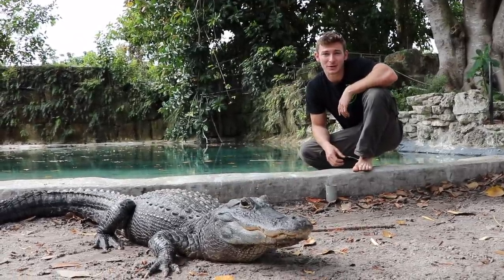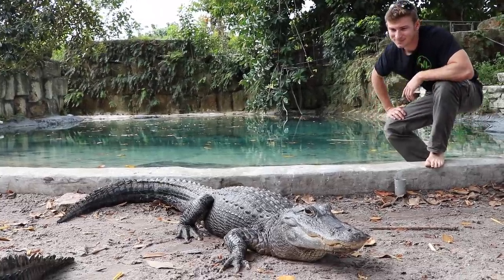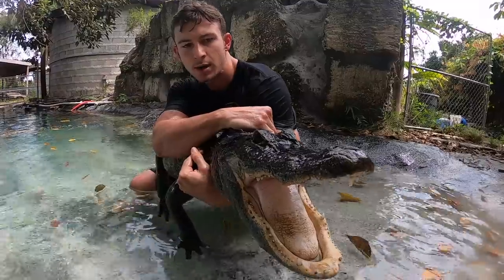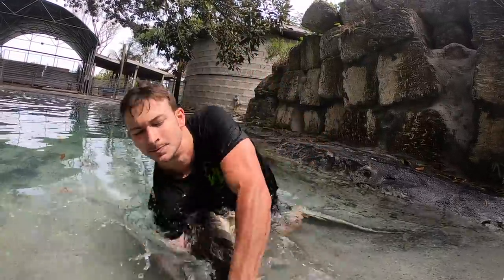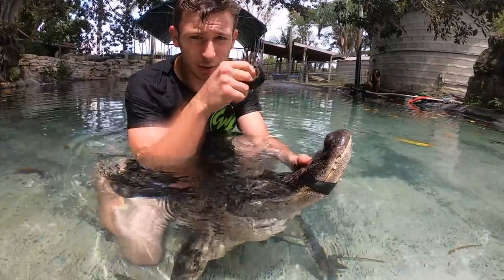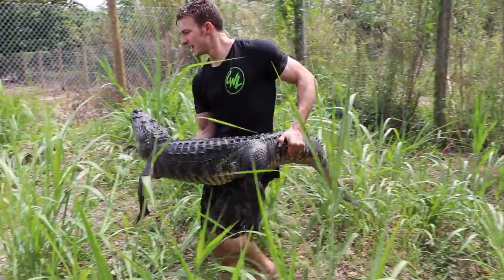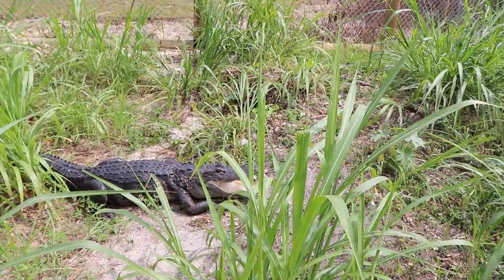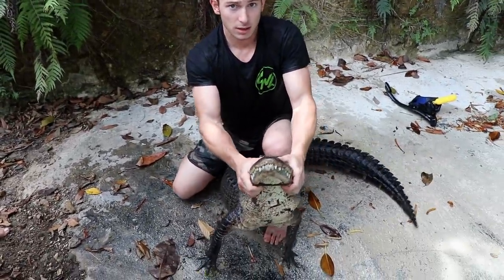DEATH ROLLED BY ALLIGATOR!!!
OUTPOST: @Evergladesoutpost
Martha: @Martha.rivera92
Chandler: @Chandler_GK
Will: @Will_nace